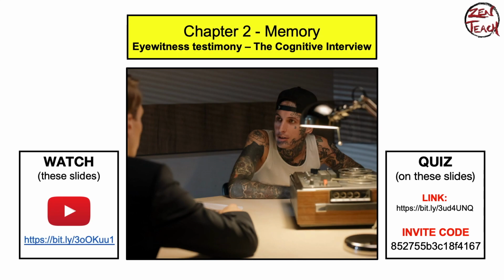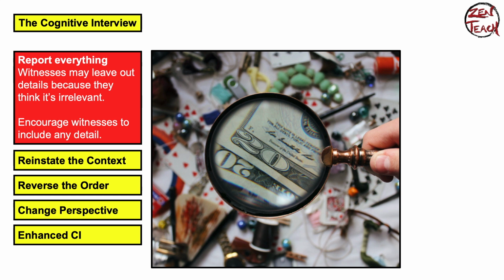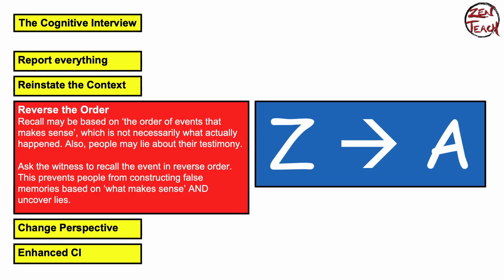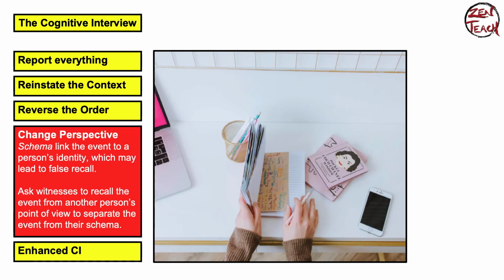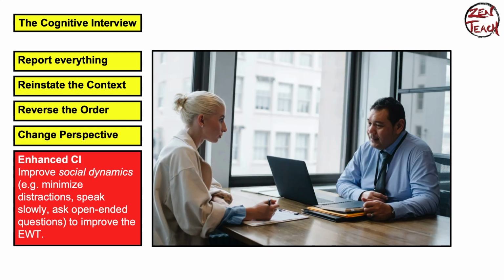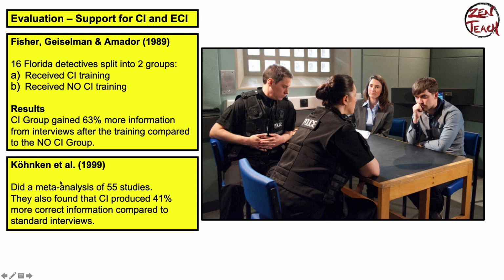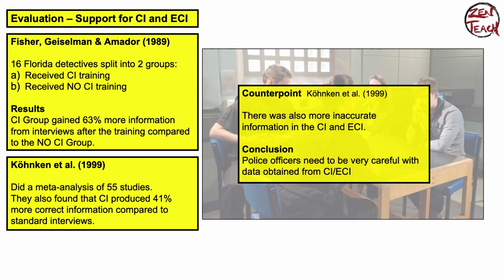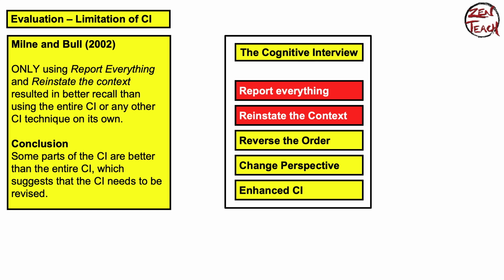Memory - Cognitive Interview